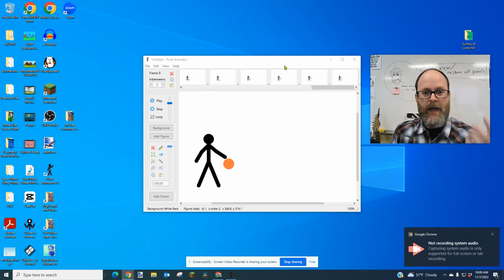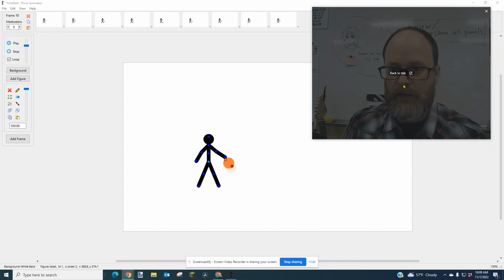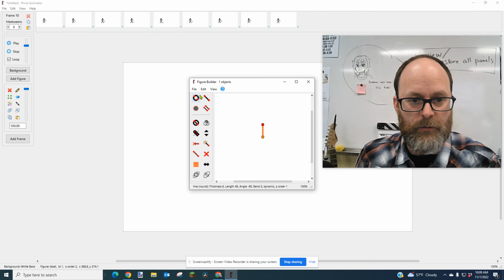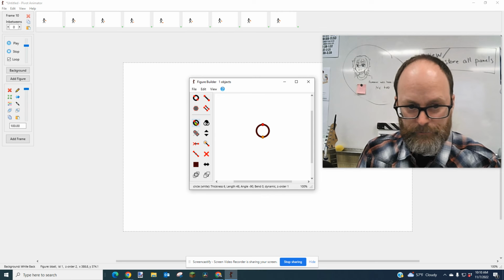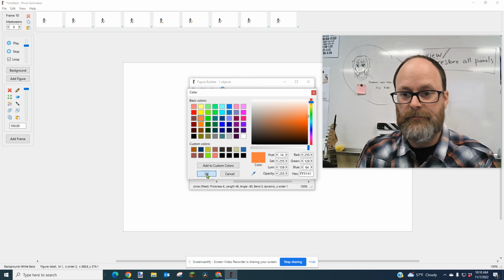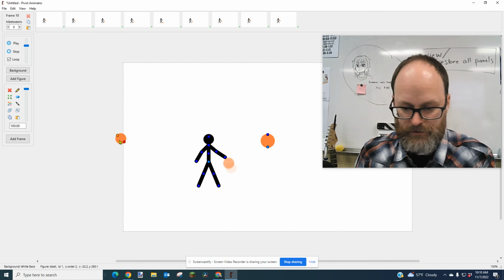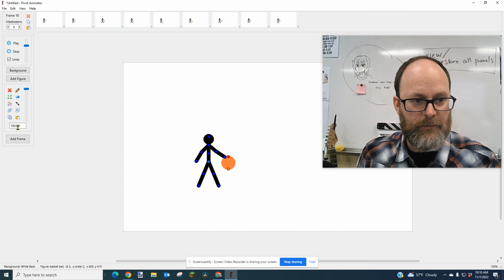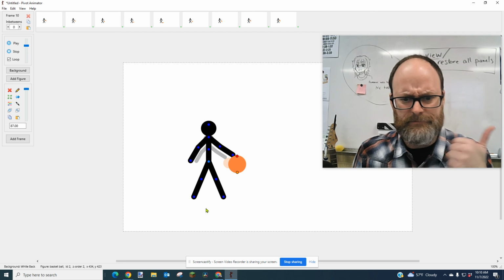How To Make A Basketball In Pivot (2022 - quick and easy)